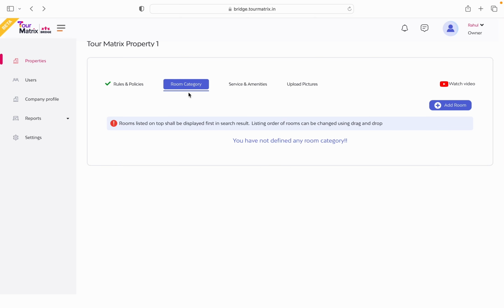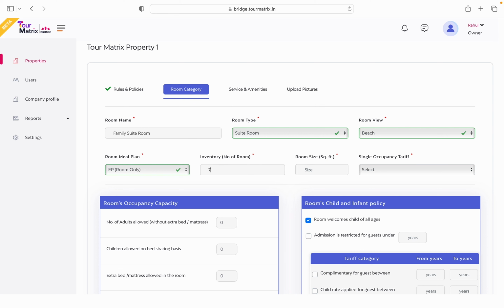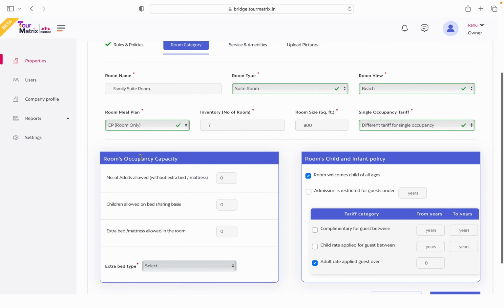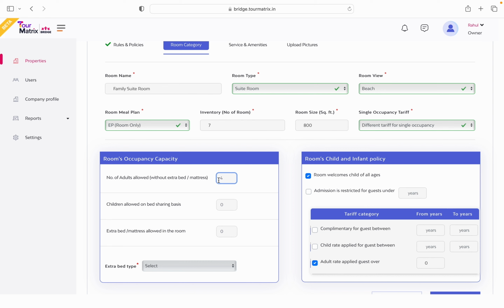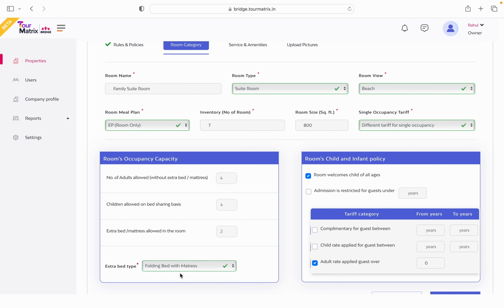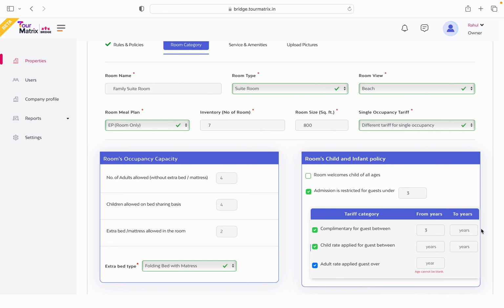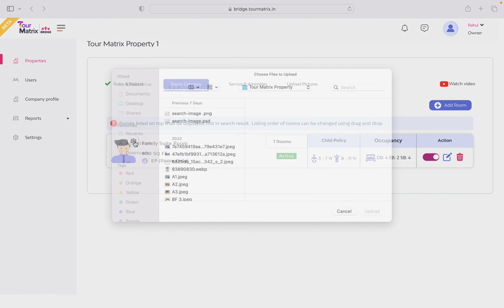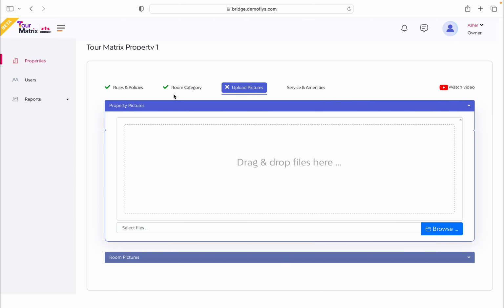Property Operational Details Create Room Category